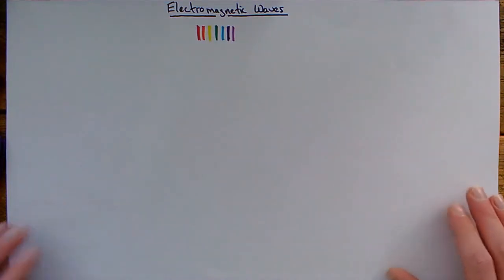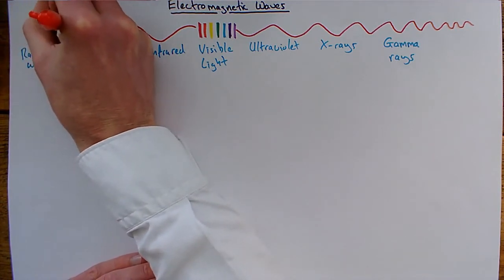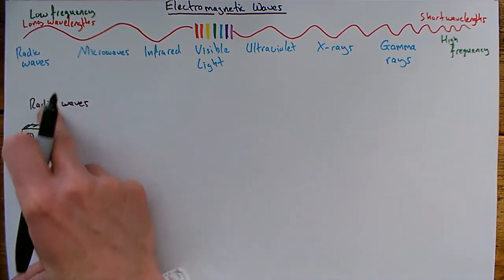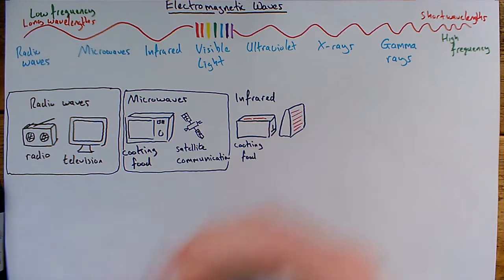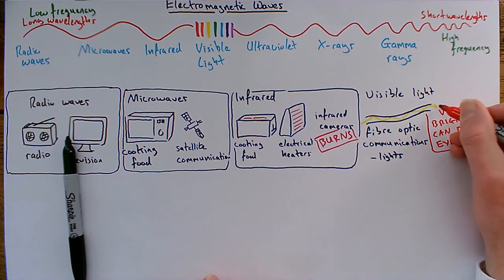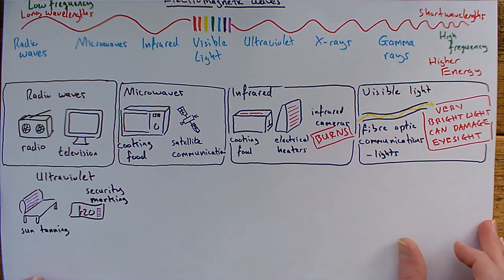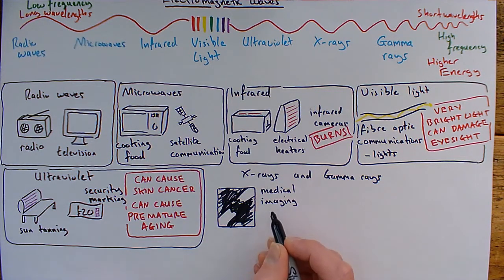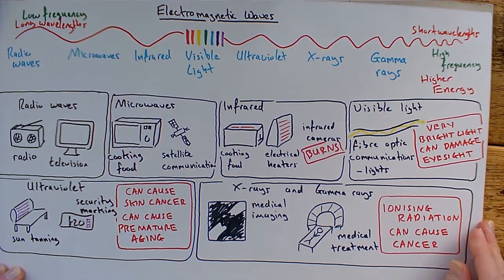Electromagnetic Waves GCSE Physics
Short film introducing electromagnetic waves and their uses and dangers.

for GCSE Physics